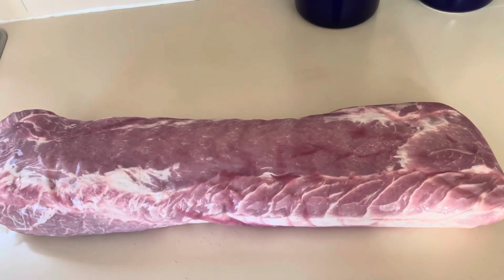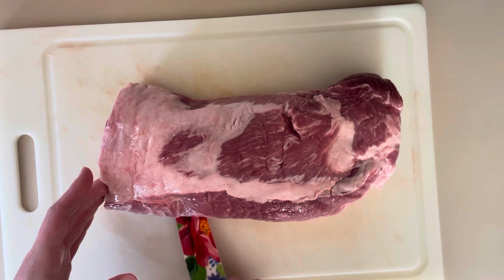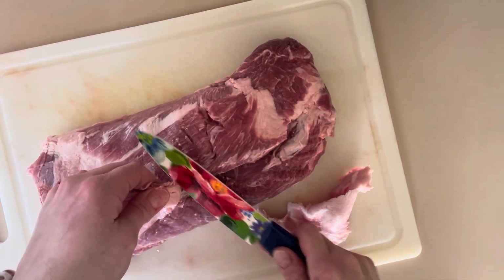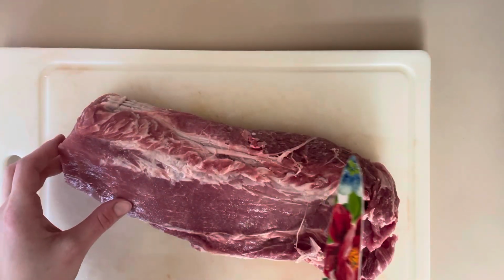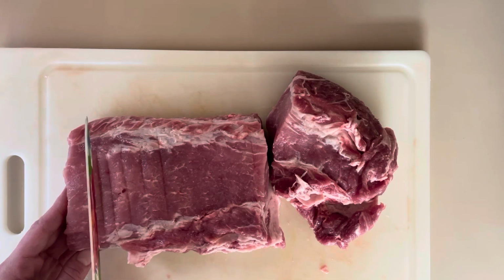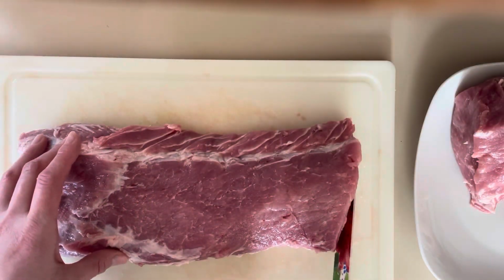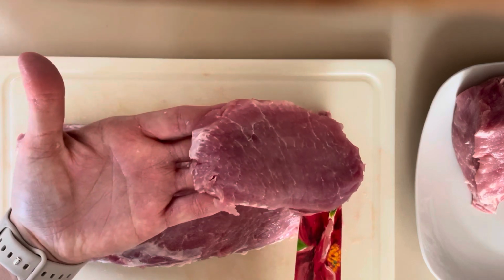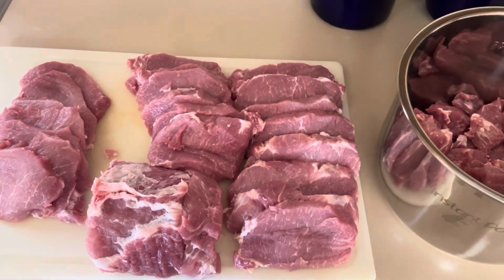How to Cut and Divide a Whole Pork Loin into Roasts and Pork Chops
Easy Crockpot Pork Chops and Stuffing